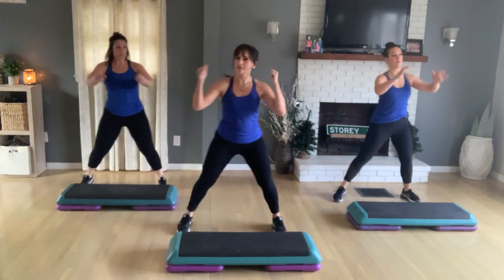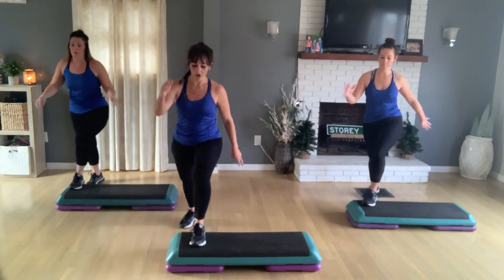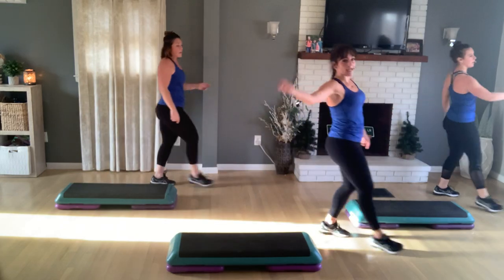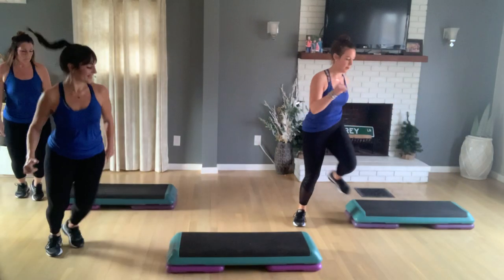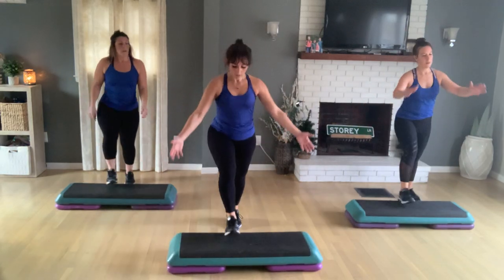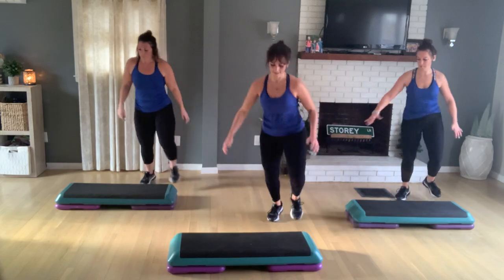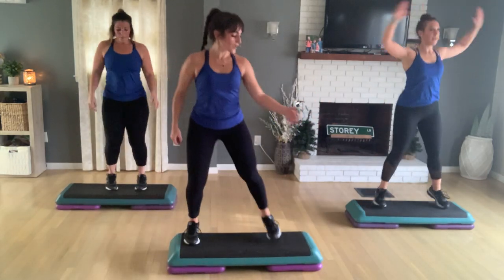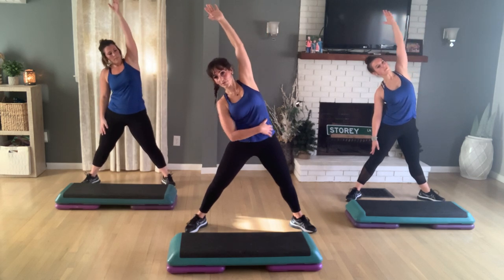Intermediate - Advanced Step Aerobics Class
Intermediate - Advanced Freestyle Step with Giana, Amanda  & Michelle in Maine. We freestyle Step and love having you with us. 140 bpm 🔥

I want to compile pics and footage for all of us to see.

If you have enjoyed the content on this ad-free channel and would like to contribute

MUSIC, COURTESY FIT BEAT MUSIC
Producer: DJ Brian Howe